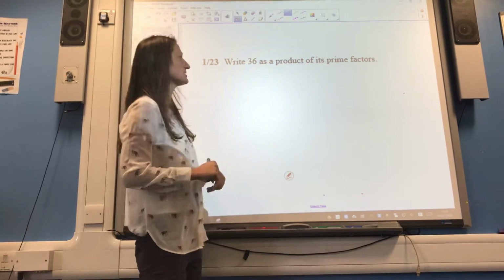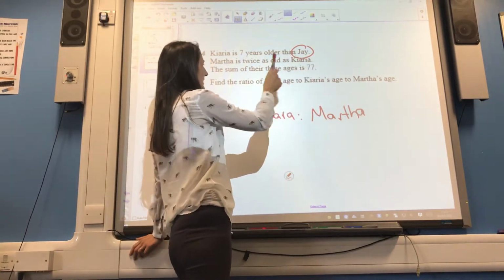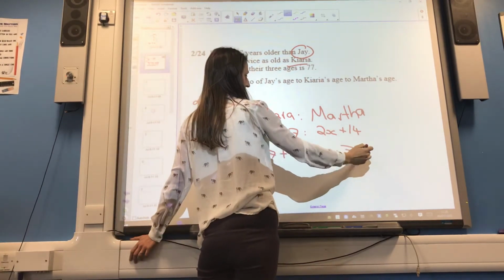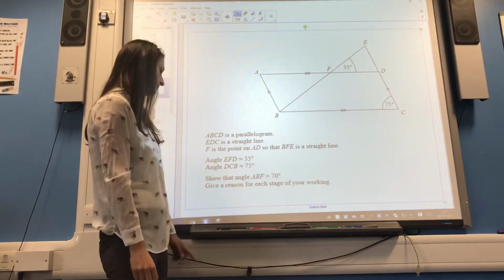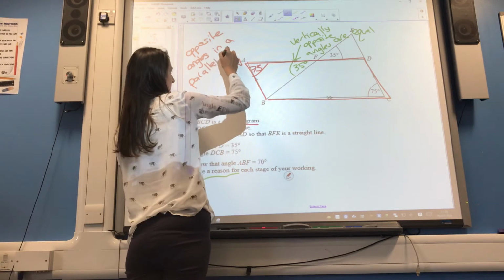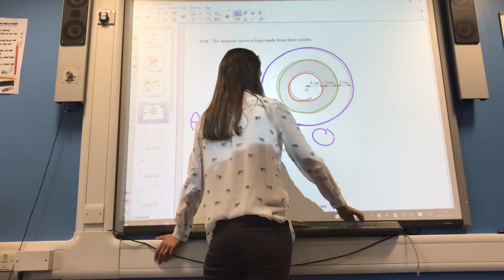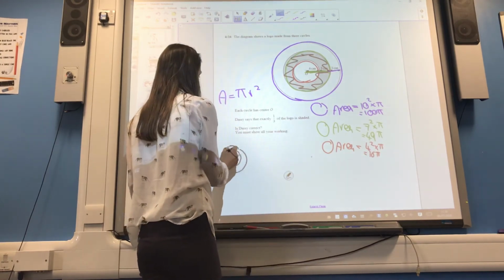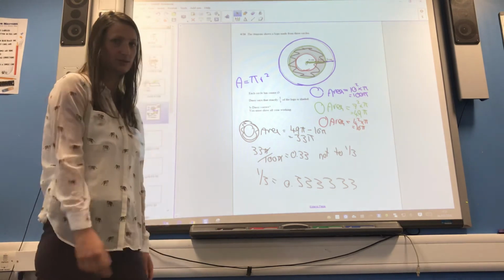Hints for year 10 exam questions part 1